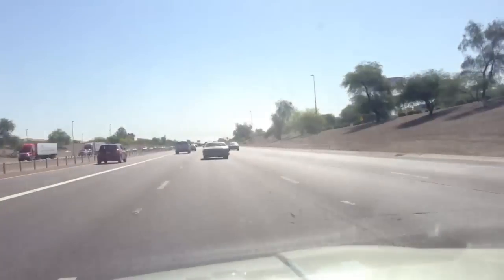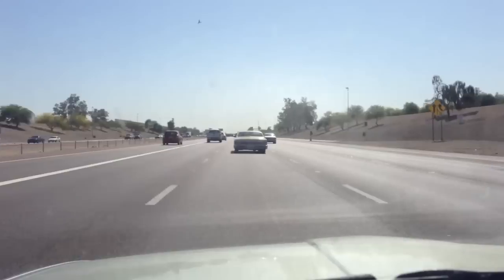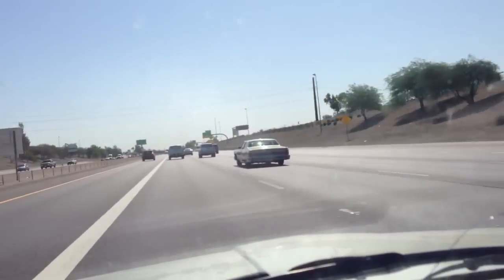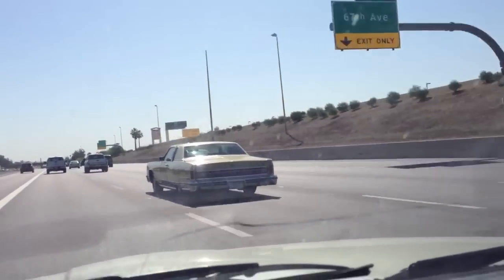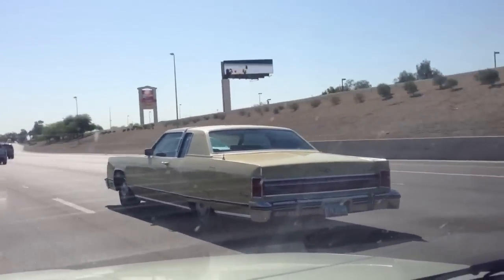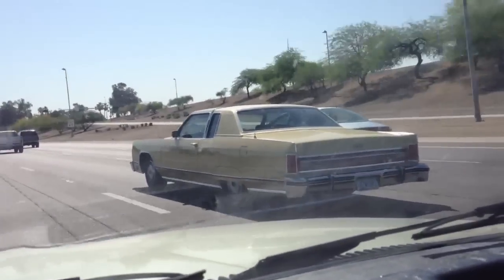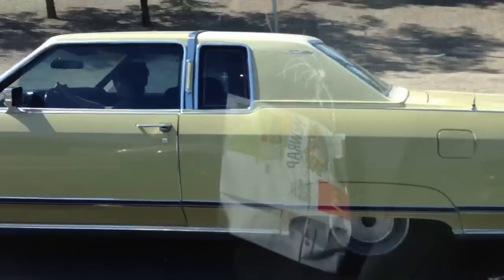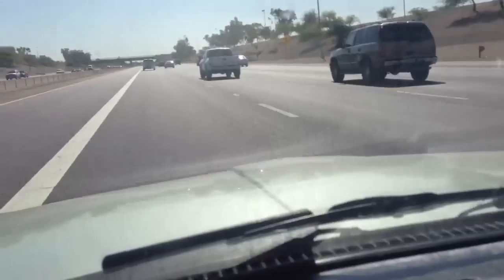1976 Lincoln Continental Town Coupé a 70's Land Yacht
This is a rare sighting, a real land yacht from the mid 70's, in amazing shape.
Spotted on Interstate 10 Fwy East Bound, in Phoenix Arizona